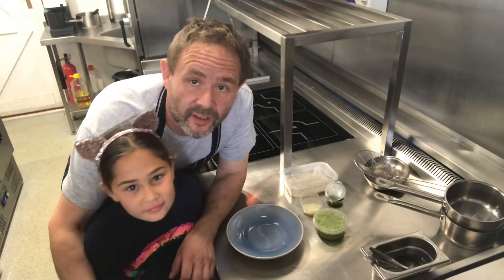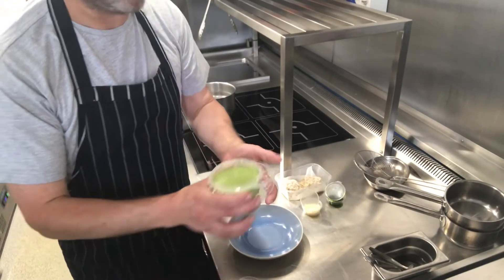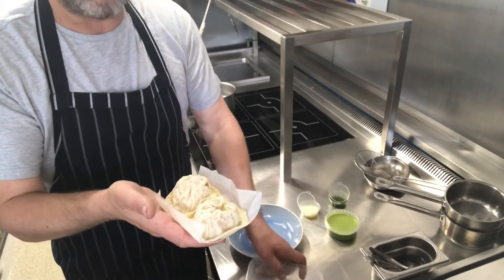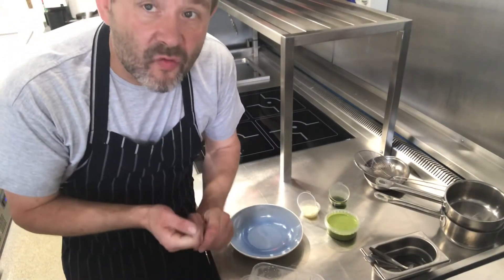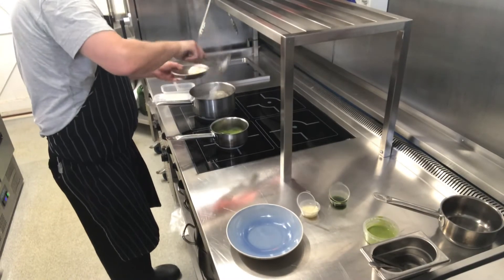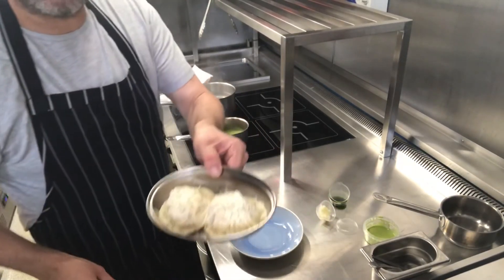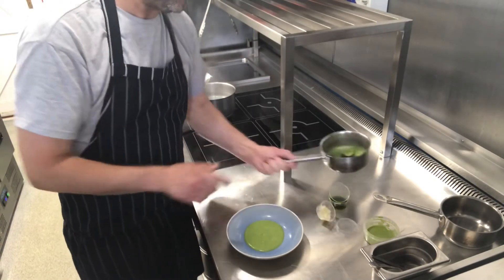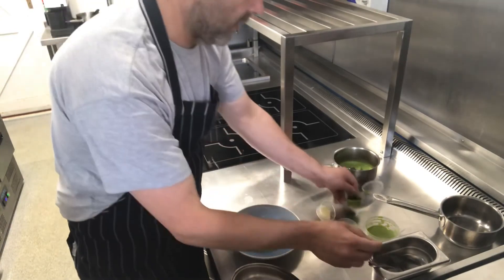Chicken and ham ravioli